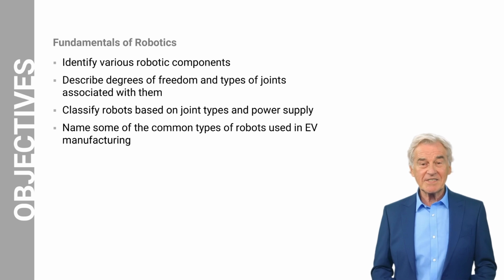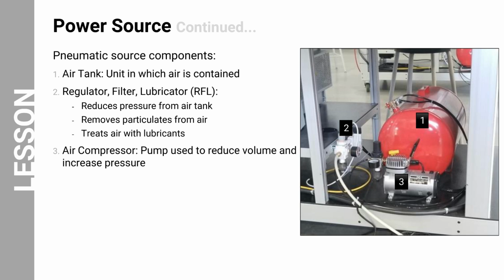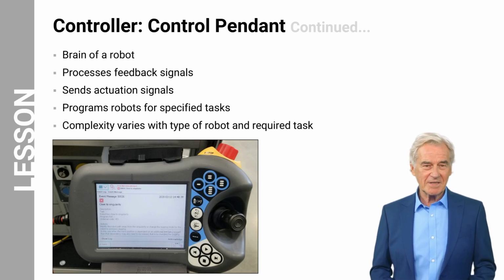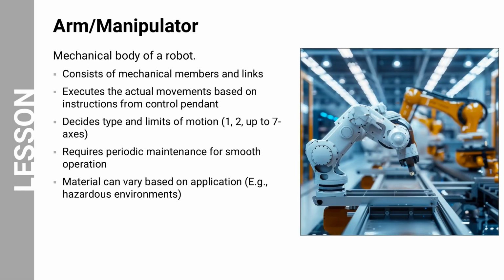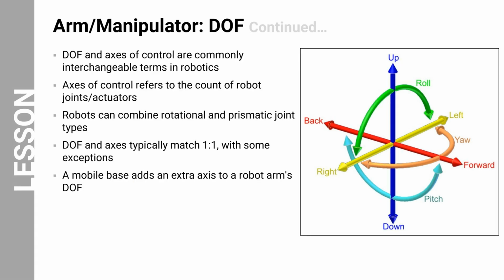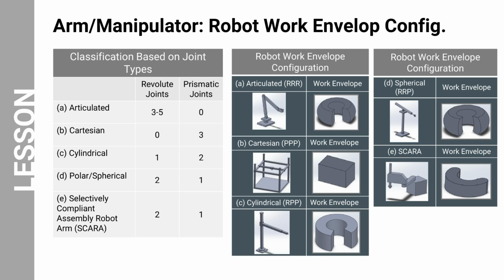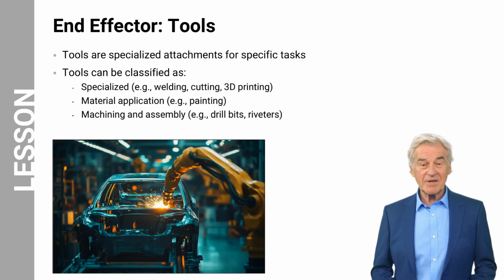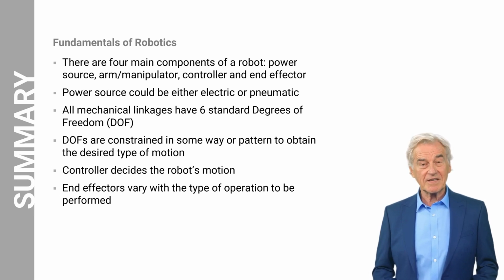SYN-EV-MPP-MT-10.1 - Fundamentals of Robotics